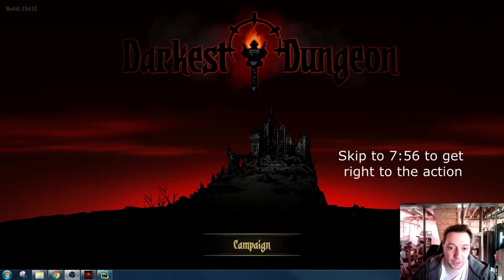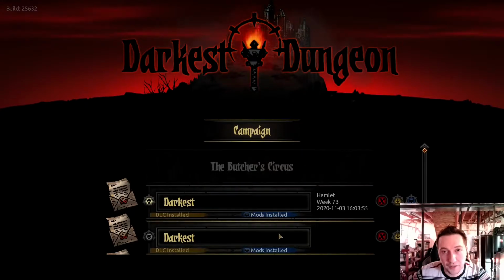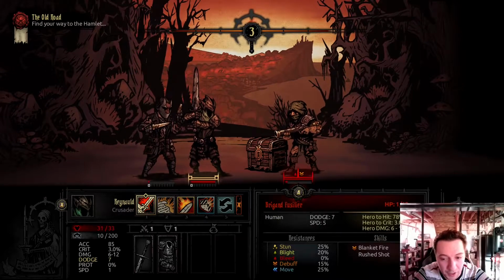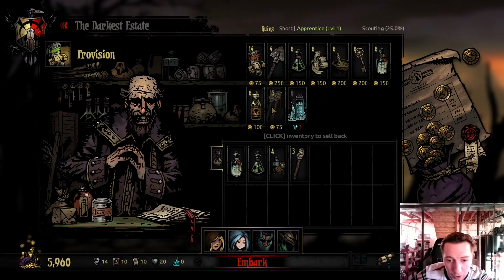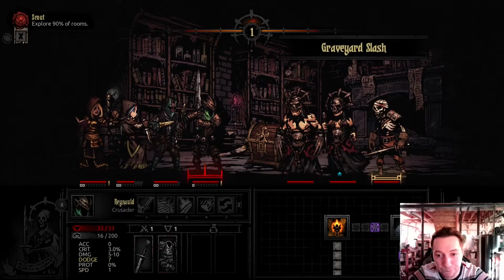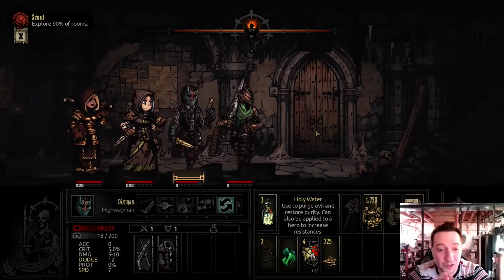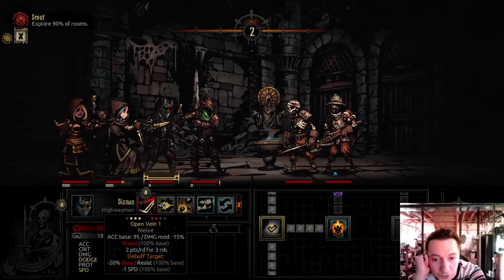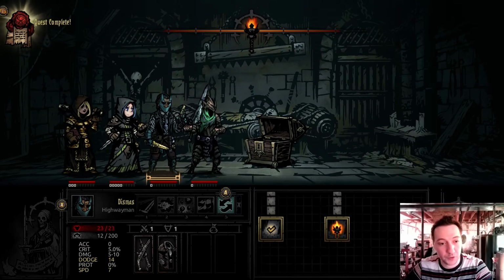I Created a Bot that Plays Darkest Dungeon! (GitHub project)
First video showcasing a python coding project that I've been working on. A bot that plays Darkest Dungeon! So far it's a work in progress, it can only do the two tutorial missions. Next release should feature the capability to do random level 1 dungeons, more hero classes, looting inventory management, and more! I welcome contributions from anyone who wants to help with the project

(Just need the DDBot.zip file)

Steam links to skin mods used in the video:
(Be sure to click on each of the mod author's pages in the workshop and check out their other mods as well. They're all really amazing!)

Alluring Grave Robber and Blonde Vestal Chroma Pack Deluxe